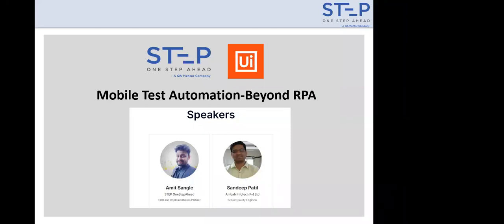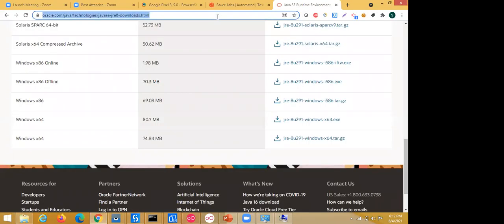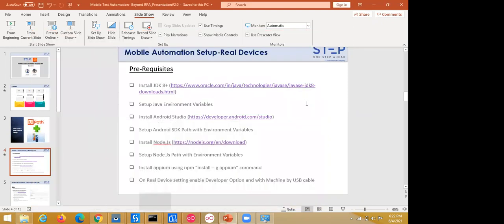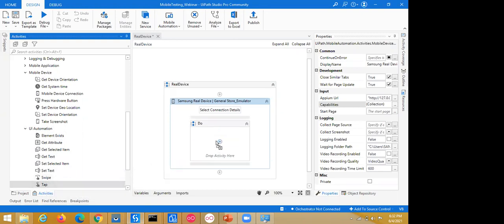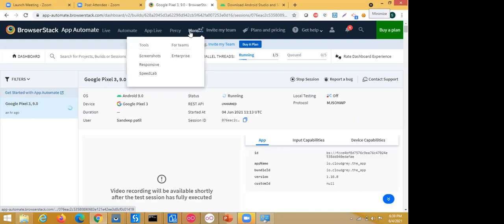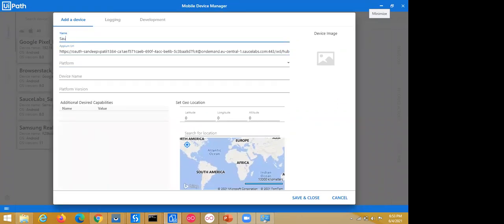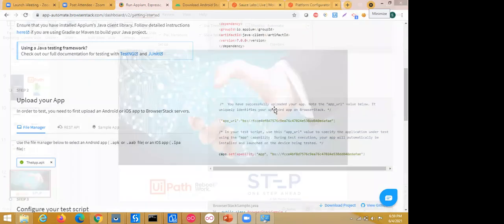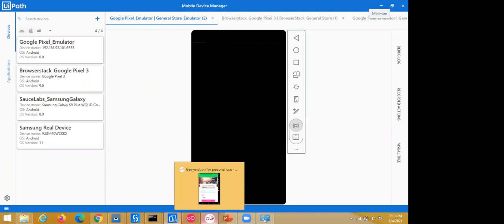UiPath Meetup - Mobile Test Automation- Beyond RPA